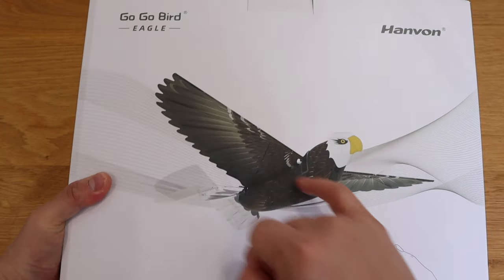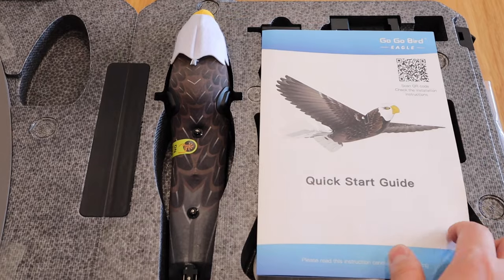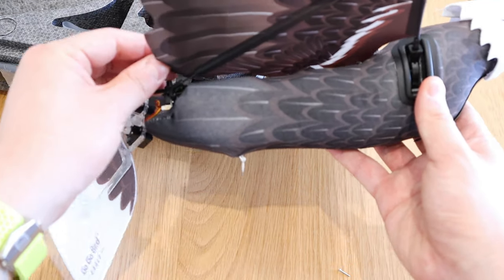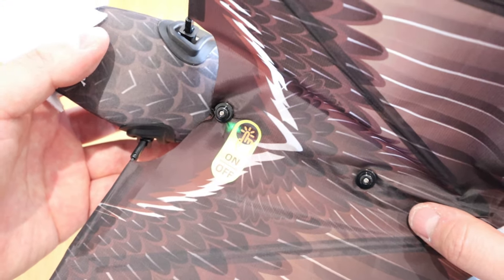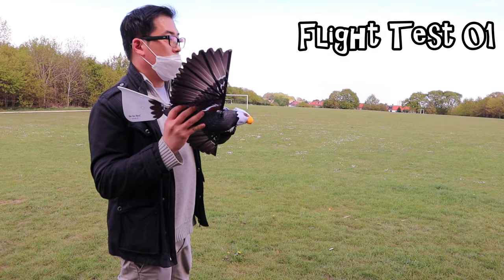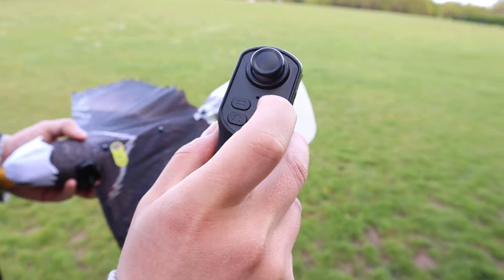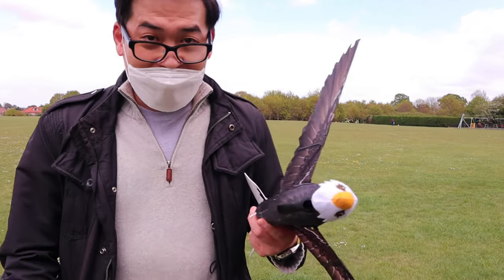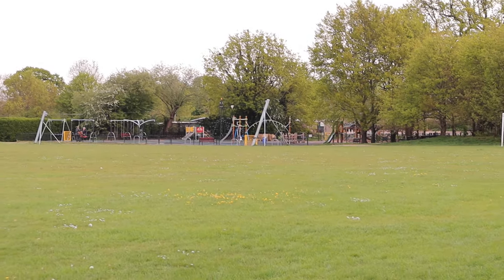This Flying Robot Eagle Called GoGo Bird Is My New Drone!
Go Go Bird Eagle soon to be launched on Kickstarter!

Timestamps
0:00 - 1:18 Intro
1:19 - 3:21 Unboxing
3:22 - 7:11 Assembly
7:12 - 12:48 Flight Test
12:49 - 16:06 Conclusion